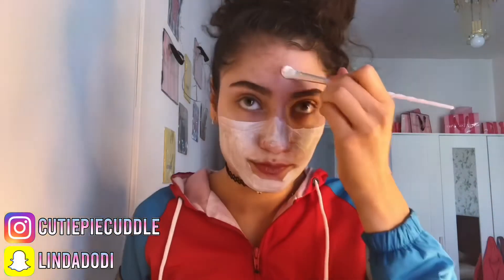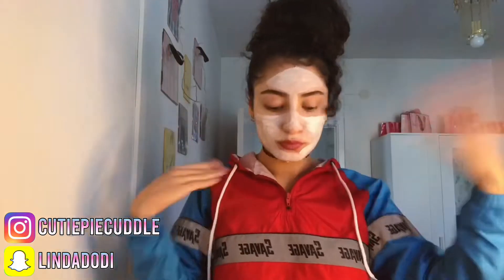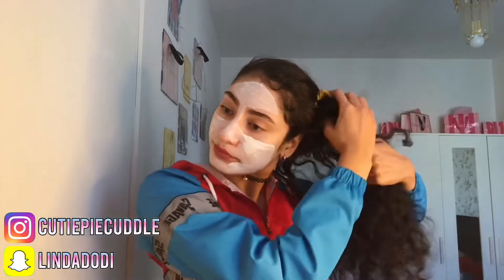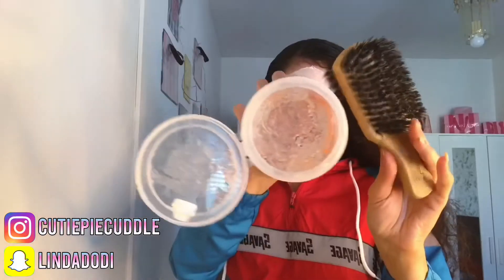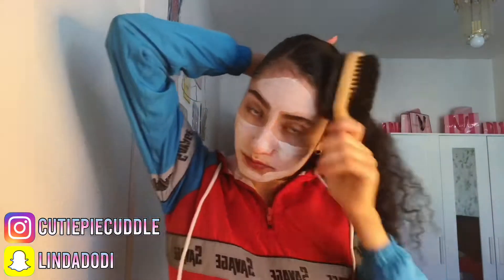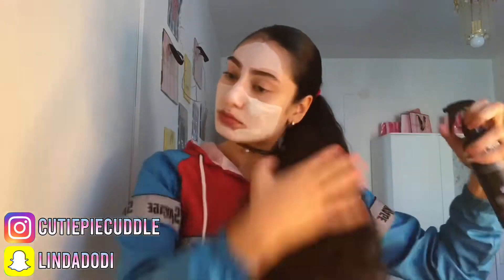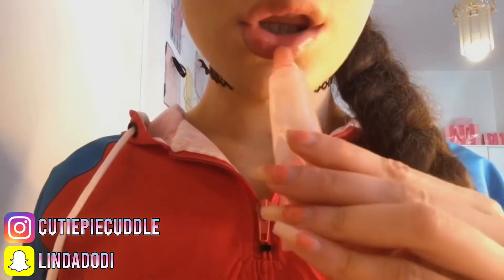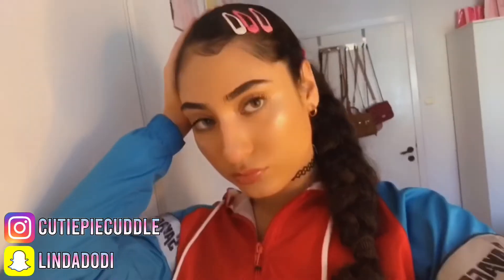GRWM: Makeup & Hair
Hello Babies!

✰ Makeup products ✰

- L’Oreal Paris Infaillble Foundation
- Maybelline Pouder 10 Ivory
- NYX Sweet Cheeks Blush Palette
- NYX Born To Glow Highlighter
- Lancôme Mascara
- W7 Brown Brow Pencil
- W7 Contour Crayon
- IsaDora Glacé Gloss Lipgloss
- MiKay Red Lipstick

Bless up I love you all! 💗🤞🏽